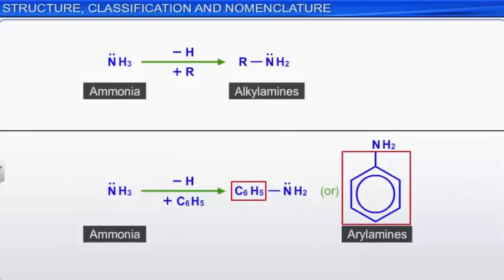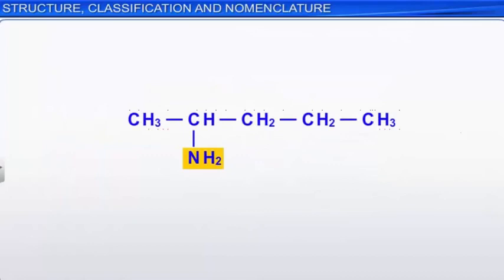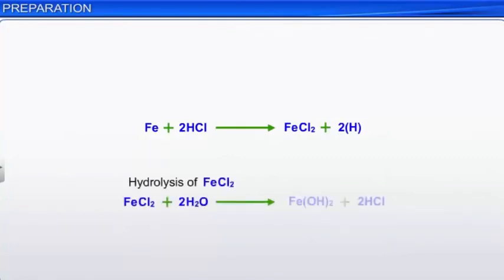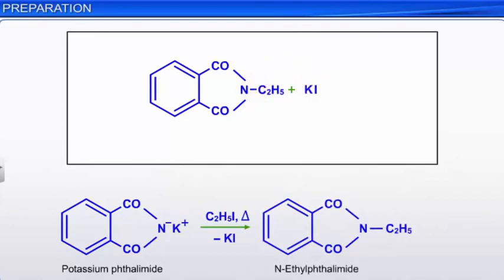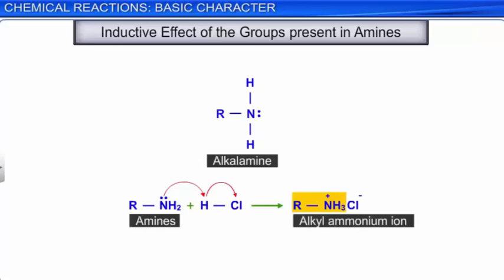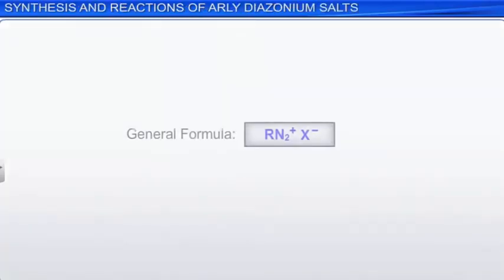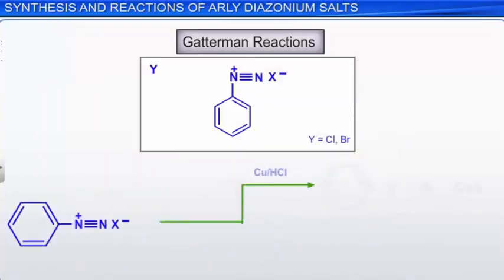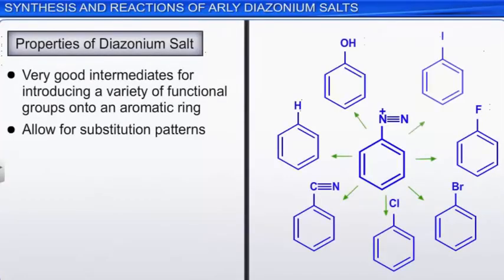Chemistry XII Amines